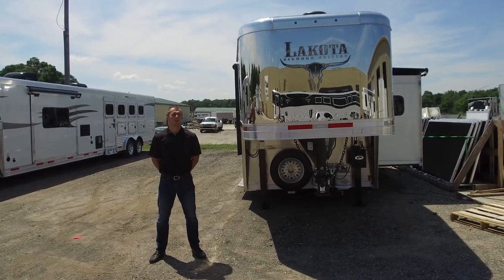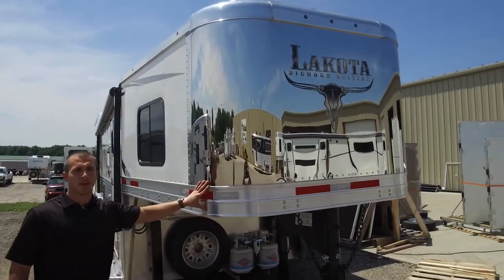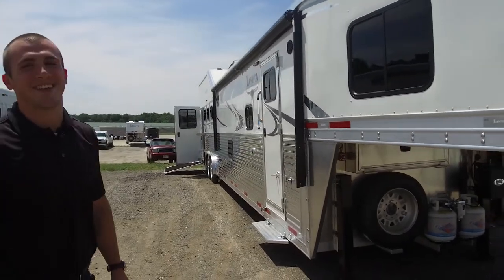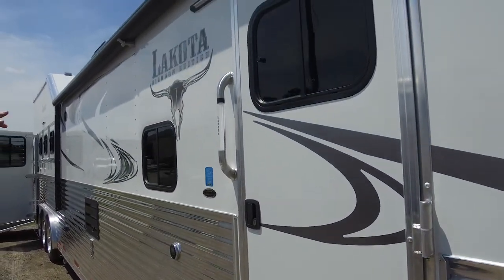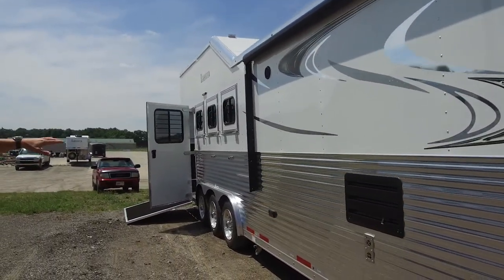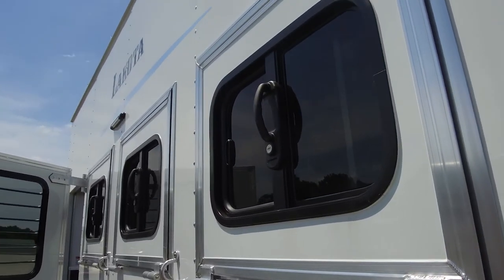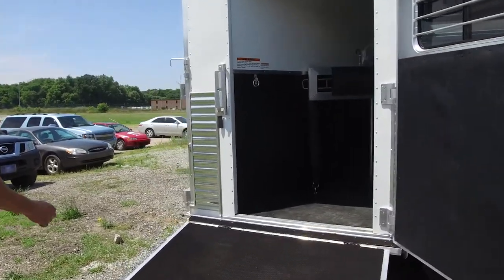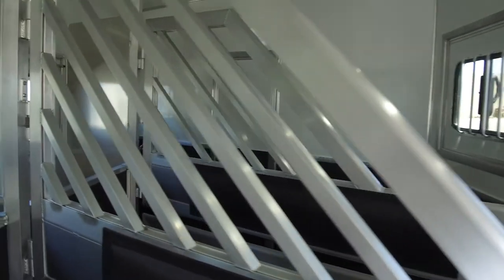Quick Hits With Nick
Lakota Sales Rep Nick Wirt walks us around a BEAUTIFUL ✨ Bighorn and discusses our UNRIVALED standard features as well as our ENDLESS options for our Bighorn models.